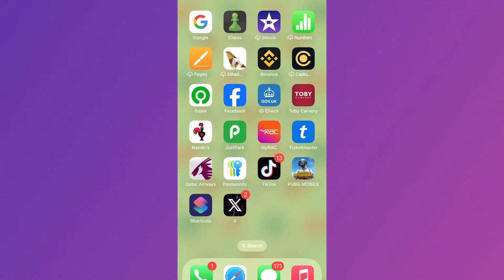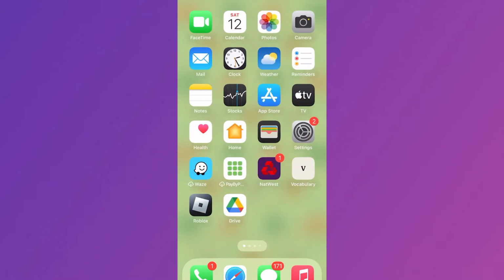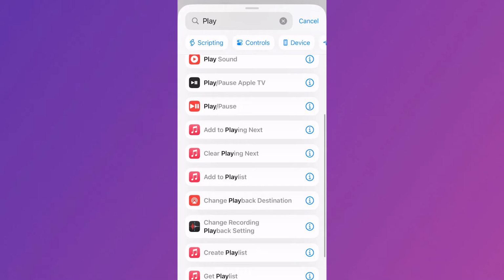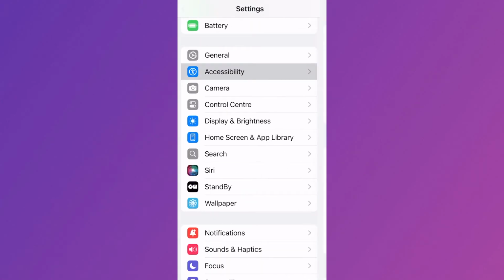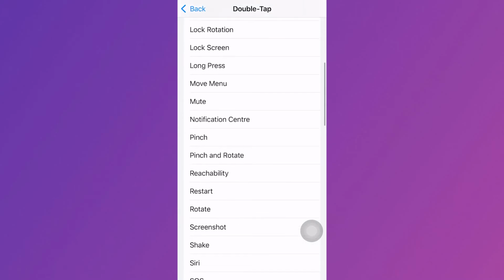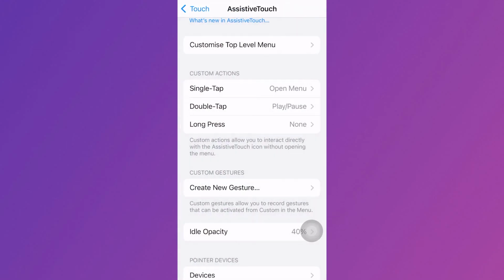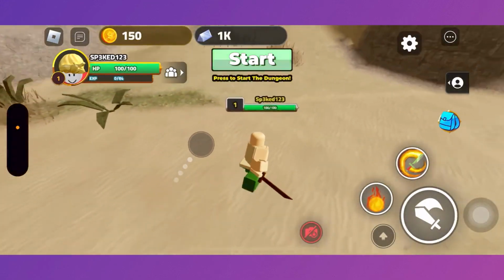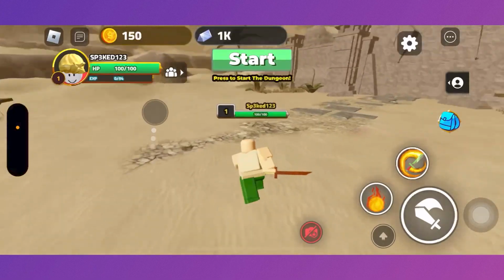How to Listen to Spotify While Playing Roblox (iPhone/iPad) – Easy Guide!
🎵 Want to play Roblox with your favorite Spotify music in the background? On iOS, it’s not always straightforward, but this quick tutorial will show you two working methods to enjoy Spotify while gaming!

📌 2 Ways to Play Spotify & Roblox at the Same Time
✅ Method 1: Background Play (Spotify Premium Required)
Open Spotify and start playing music

Minimize Spotify (don’t close it)

Open Roblox—music should keep playing!

✅ Method 2: Split Screen / Slide Over (iOS Multitasking)
Swipe down from the top-right (iPhone X & later) to open Control Center

Tap the Spotify player widget to keep music running

Reopen Roblox—your tunes should continue!

⚠️ Troubleshooting Tips
🔹 If music stops: Check if Spotify is in the background (don’t force-close it)
🔹 No sound? Adjust in-game volume settings or check Silent Mode
🔹 Roblox audio conflicts? Lower Roblox music in settings